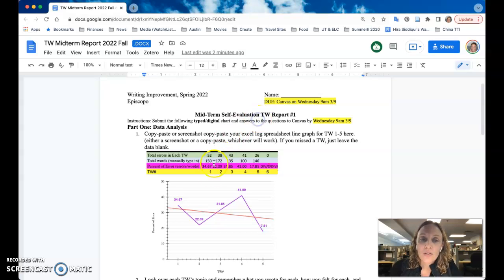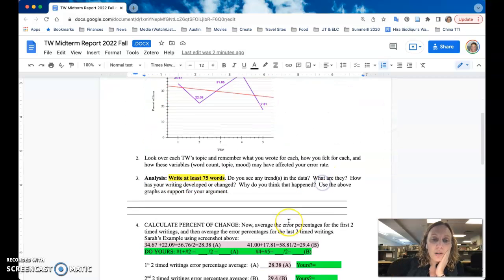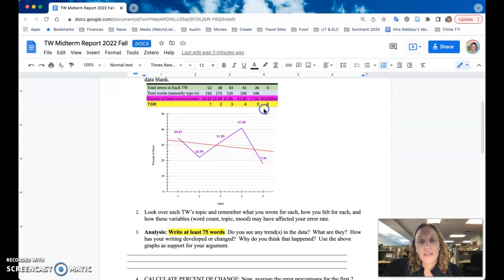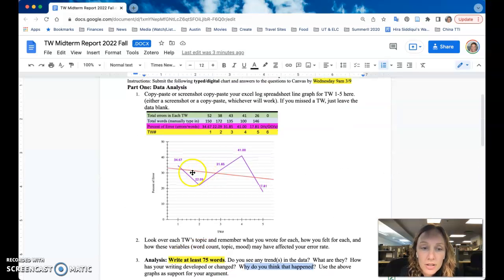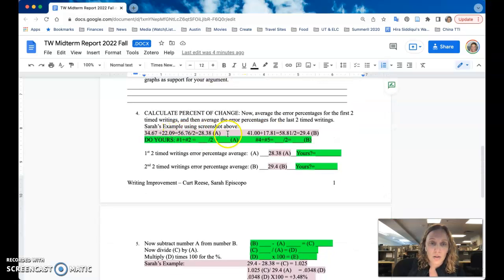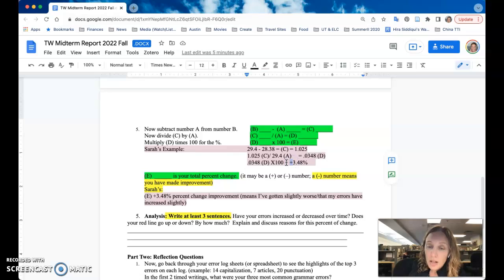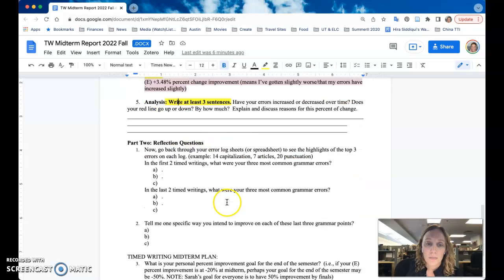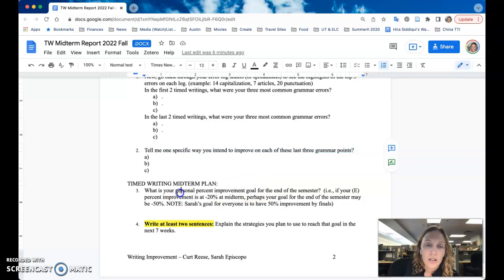How to do TW Midterm Report